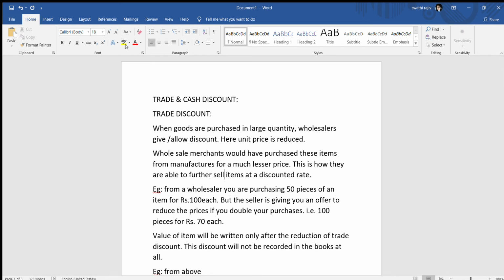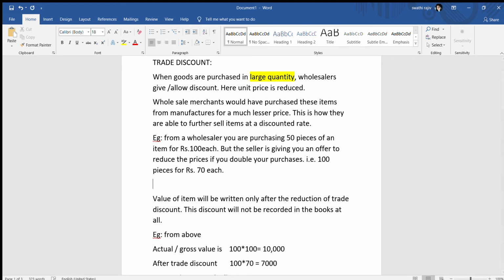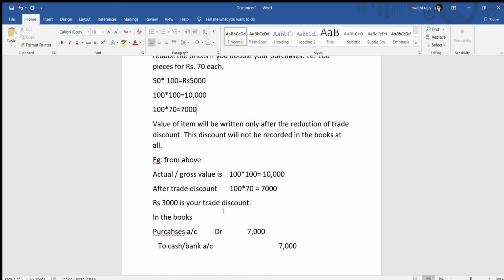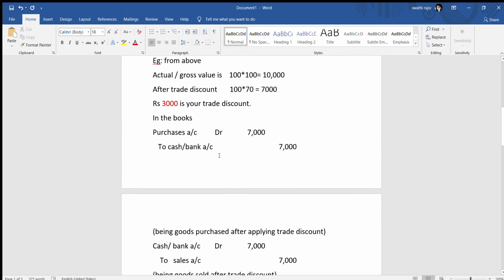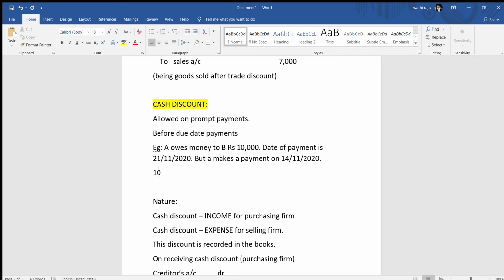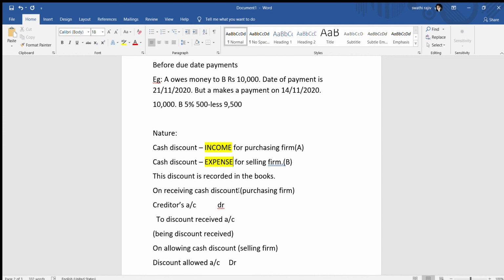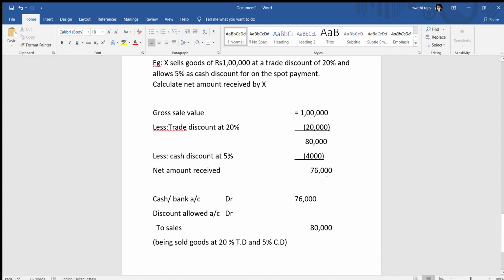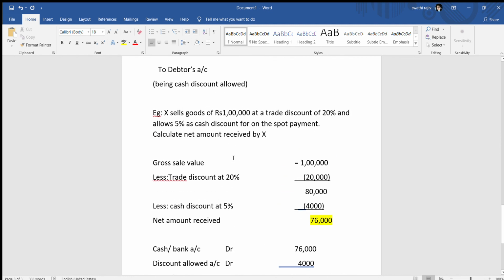Trade & cash discount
how to pass journal entries with trade and cash discounts.